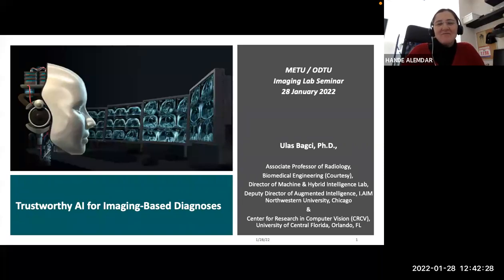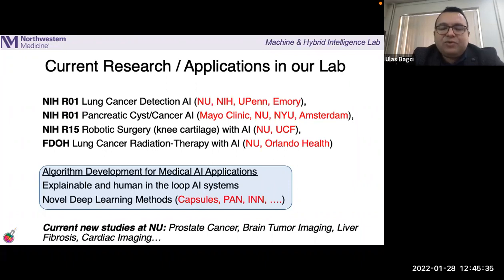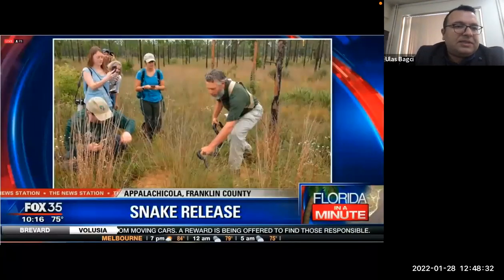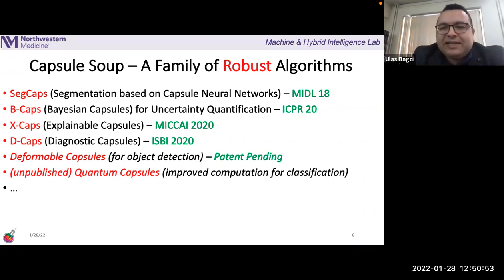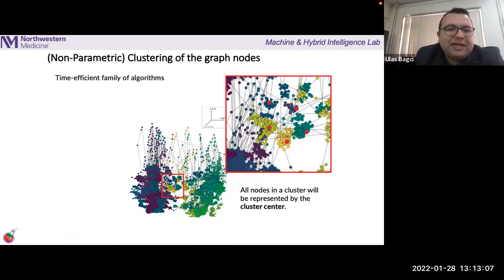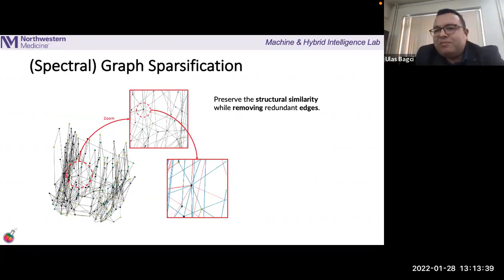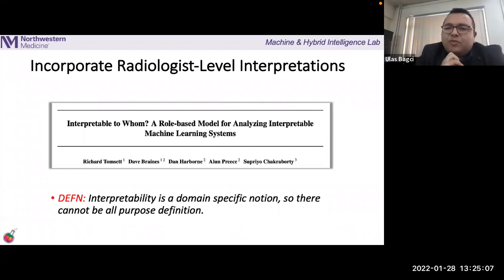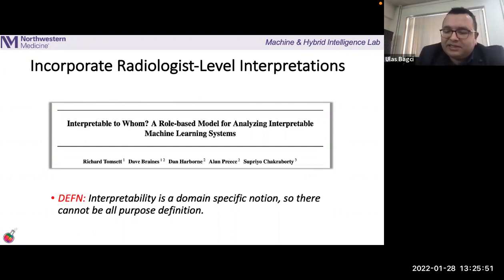ImageLab Seminar - 28 Jan 2022 - Dr. Ulaş Bağcı